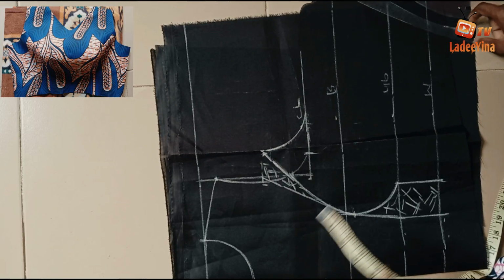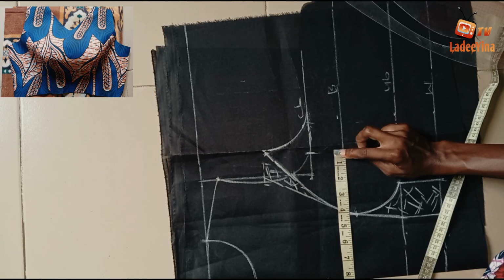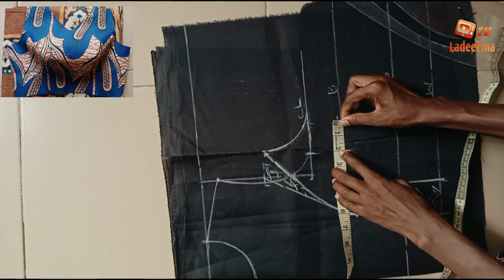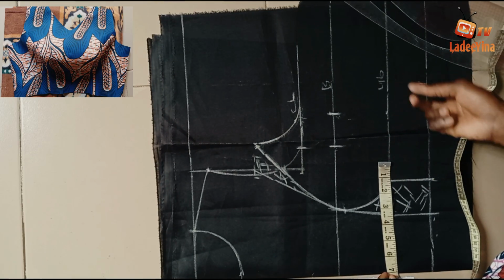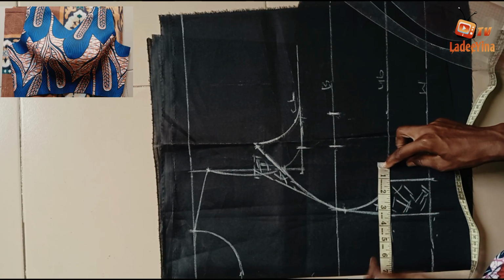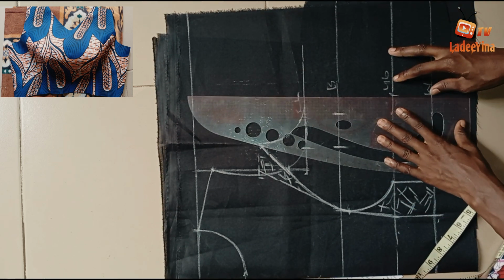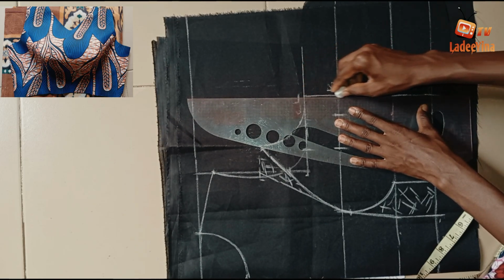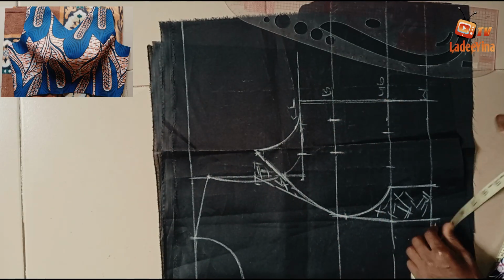How To Draft & Cut an Armhole Bustier | Detailed Step-by-Step Sewing Tutorial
Learn how to draft and cut a perfect armhole bustier from scratch in this detailed, beginner-friendly sewing tutorial! In this step-by-step guide, I’ll walk you through the complete process of creating a well-fitted bustier with clean armholes — perfect for dresses, corset tops, and stylish outfits.

Whether you're a beginner or an experienced fashion designer, this tutorial will help you improve your pattern drafting and cutting skills.

✨ What you’ll learn:

How to draft an armhole bustier pattern
Accurate body measurements for perfect fit
Step-by-step cutting techniques
Tips for clean finishing and professional results